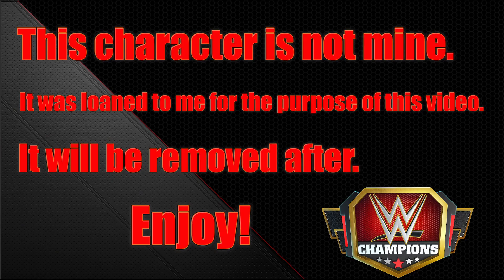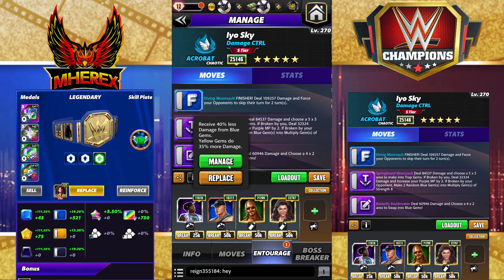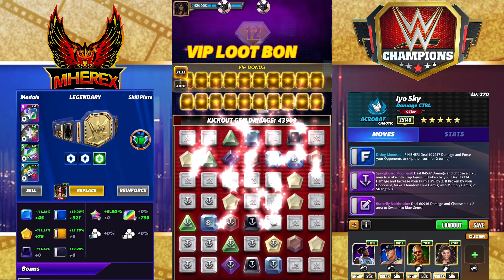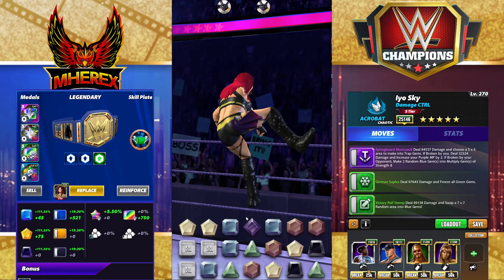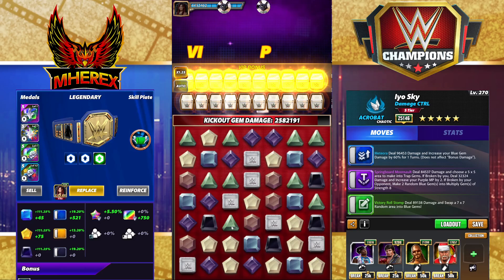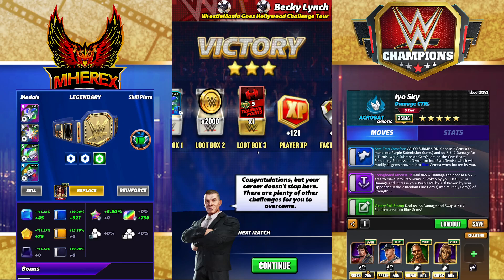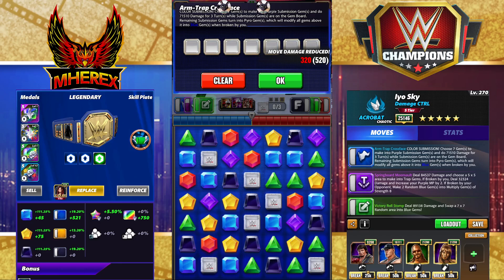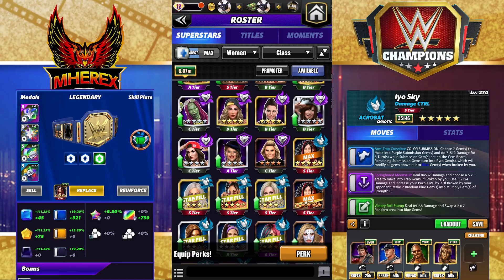Iyo Sky "Damage Control" I Would Take Her 6* Before Liv!!!